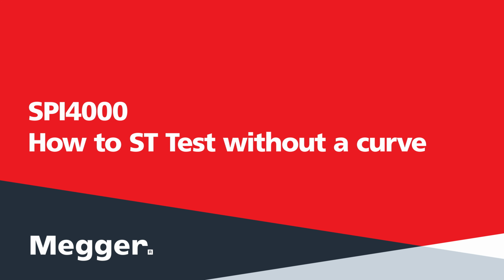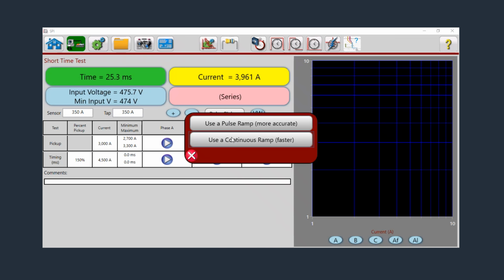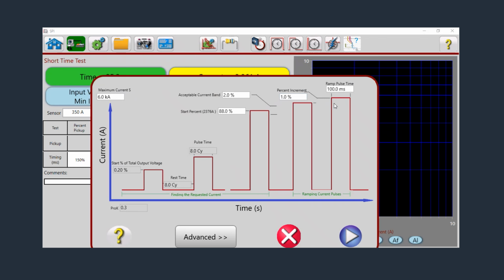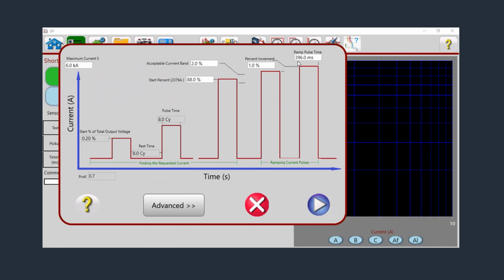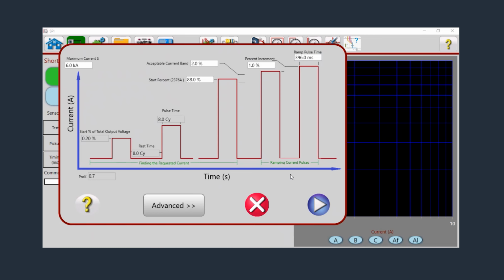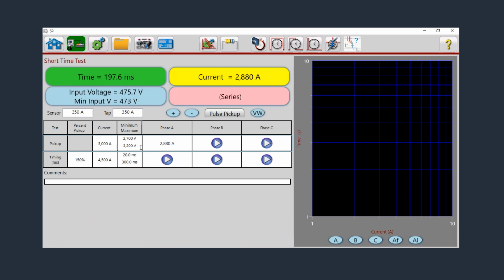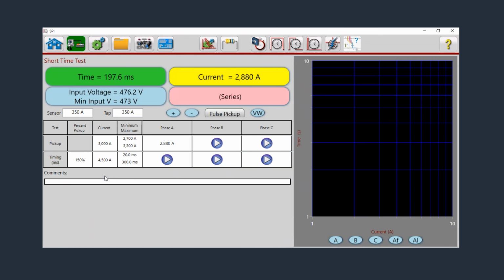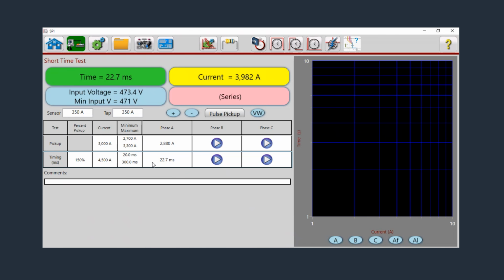Megger SPI4000 - How To Perform a Short Time Test For a Breaker Without a Curve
In this video, we perform a Short-Time test on a breaker without a curve using the SPI app. The Short-Time test screens allows the user to perform a Pickup and Timing test on the breaker.